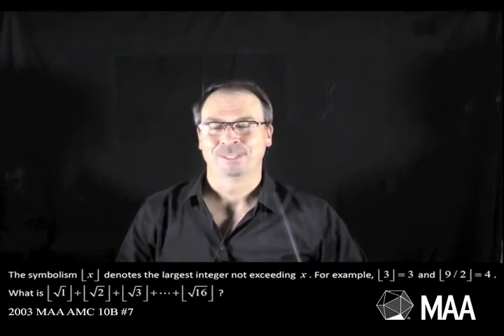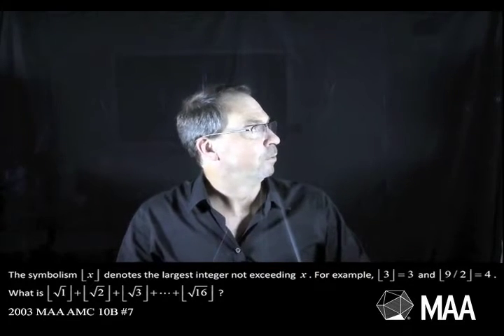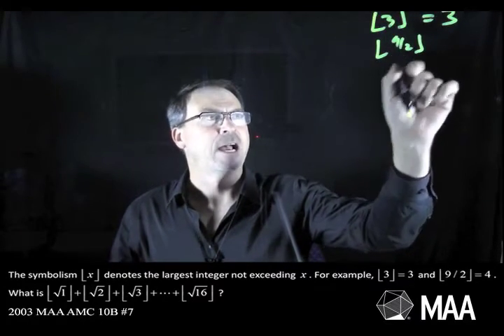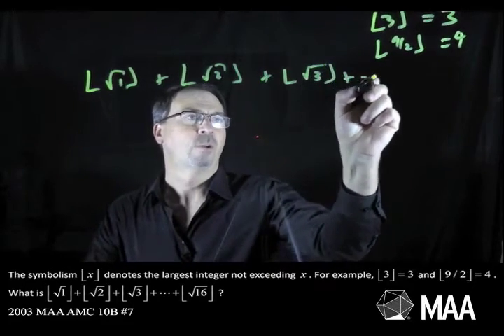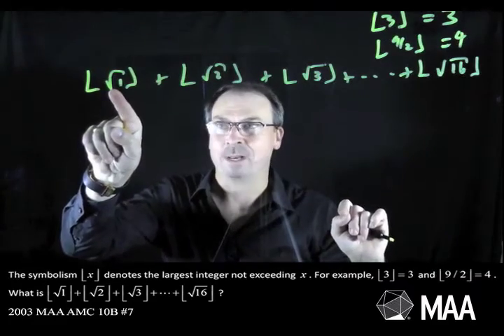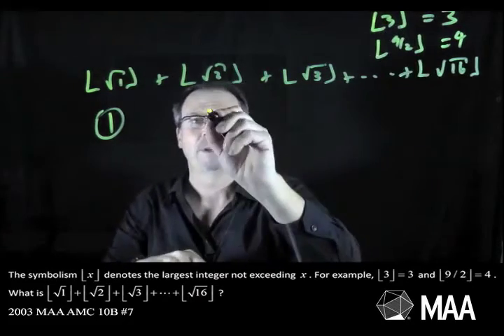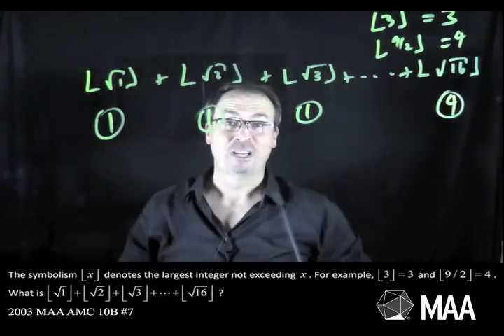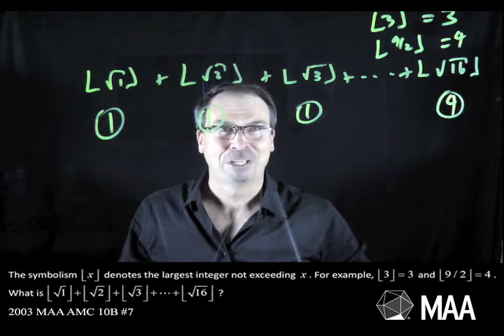Rounded Roots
James Tanton takes viewers through this question from the 2003 MAA AMC 10B Competition. Appropriate for the the lower high-school grades, this question covers Number sense: Divisibility rules.

Common Core State Standards (CCSS): F-IF.3